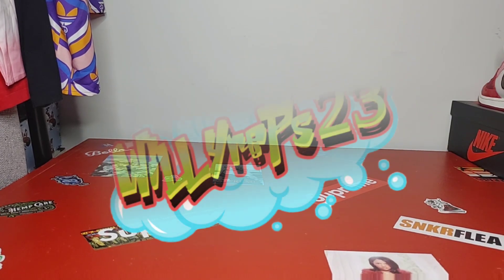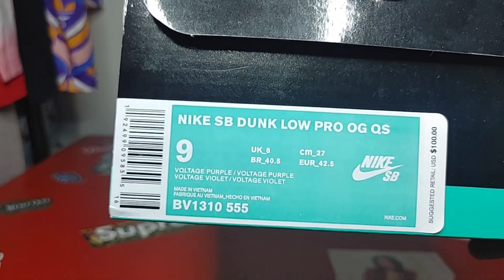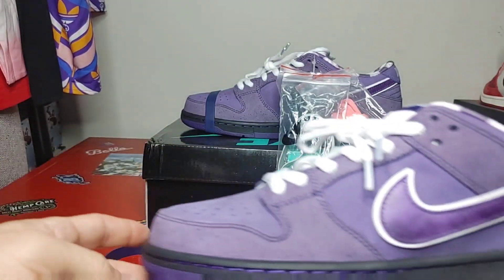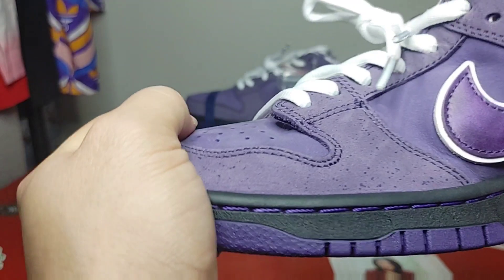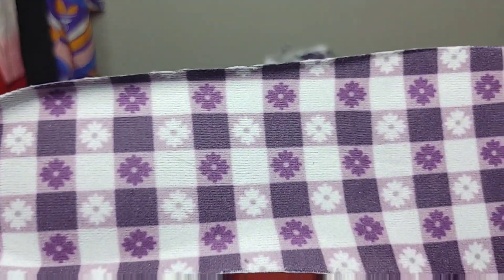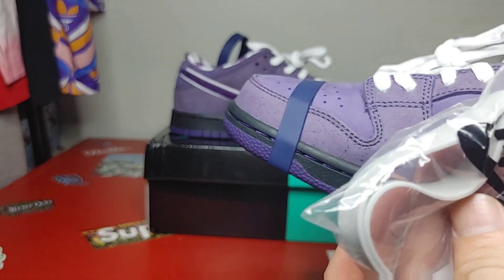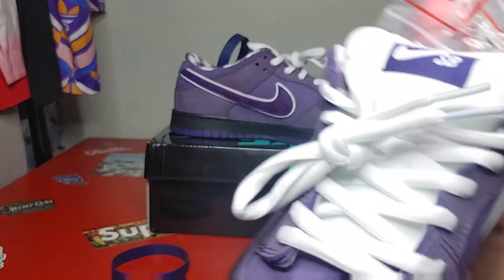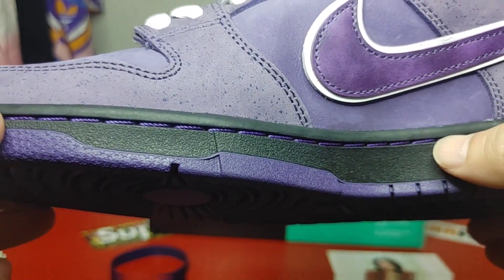Nike SB Dunk Low Pro Purple Lobster Legit Checking Guide and Review!!!!!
This video is for educational and entertaining purposes only, I don't condone in the purchasing of replica items to sell as retail!

Join the RepRoom discord group

Reddit group Repcitykickz

All other information